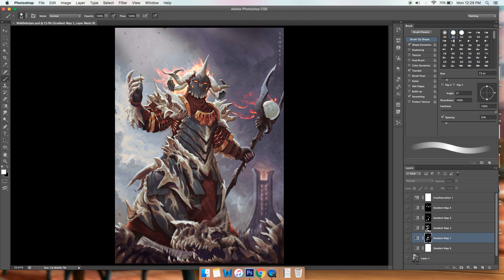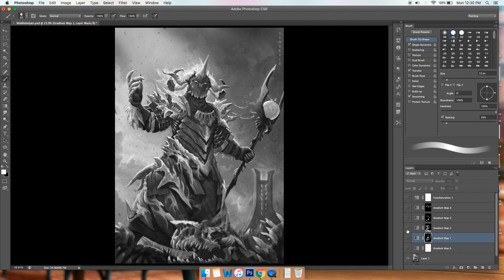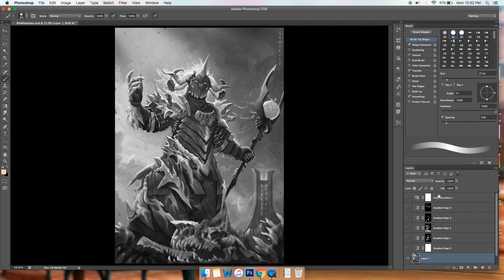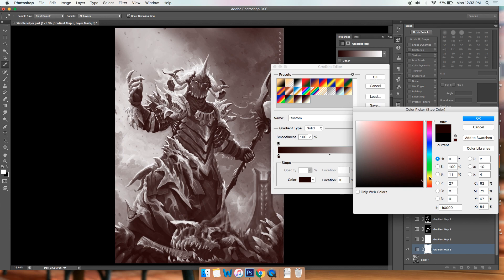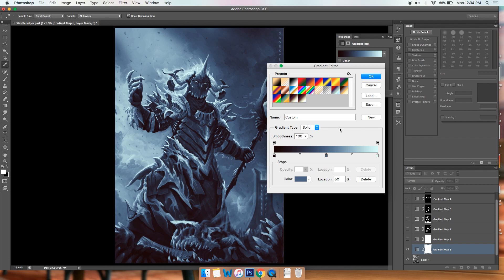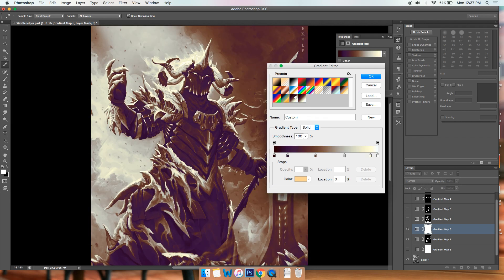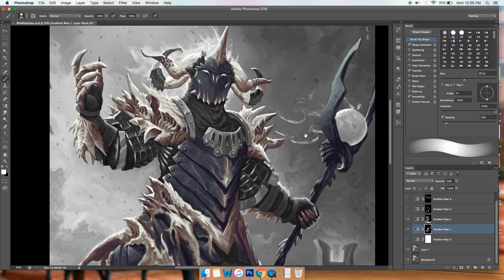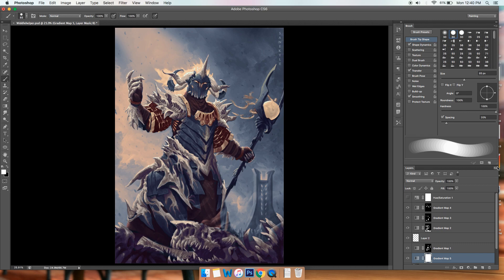Photoshop Gradient Maps Color Walkthrough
My take on the use of the convenient "gradient maps" to add color
to your grayscale painting in Photoshop CS6. :)

Cheers!